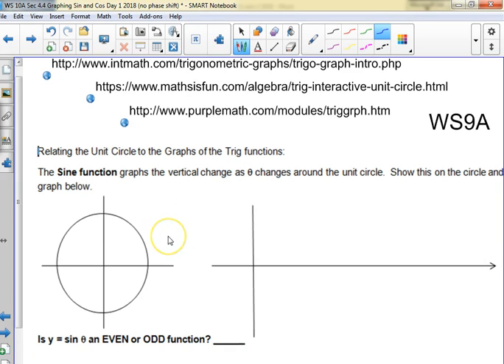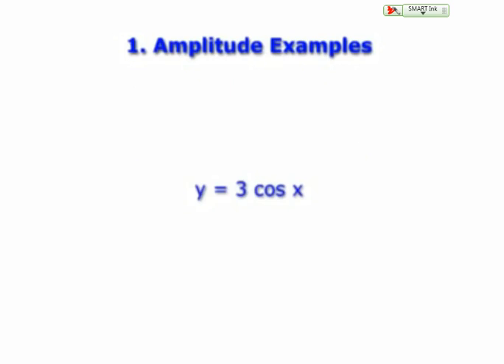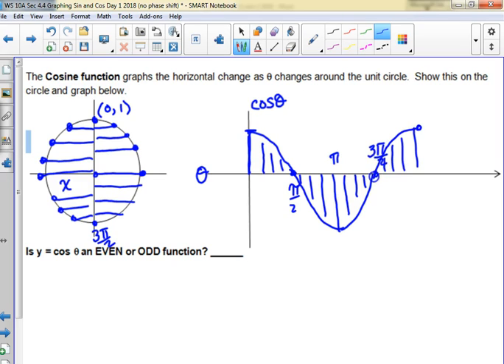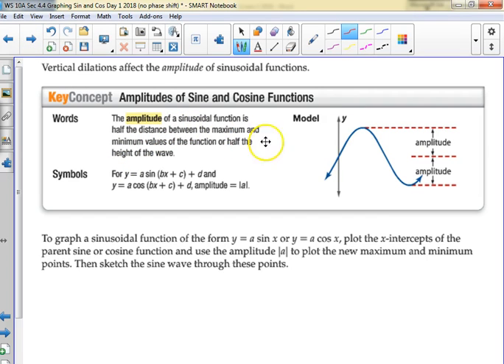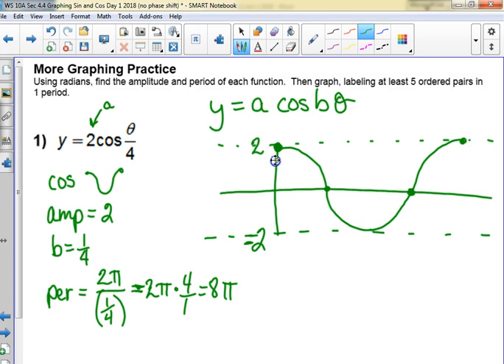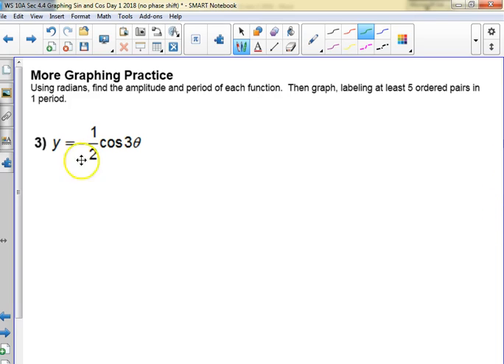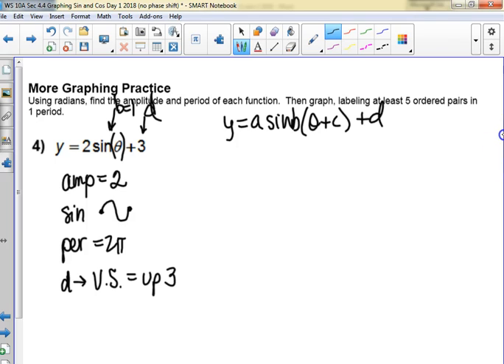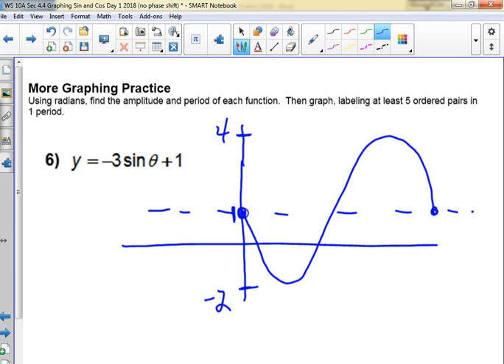Precalc Day 1 Graphing Sin/Cos 1.16.17